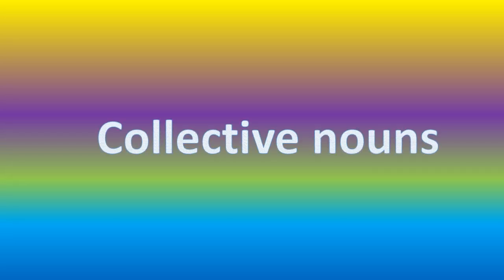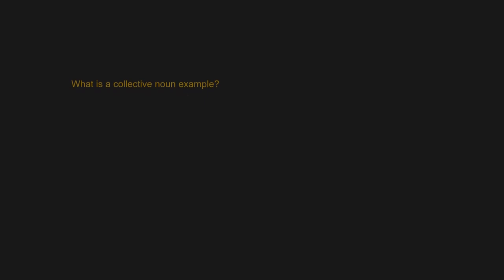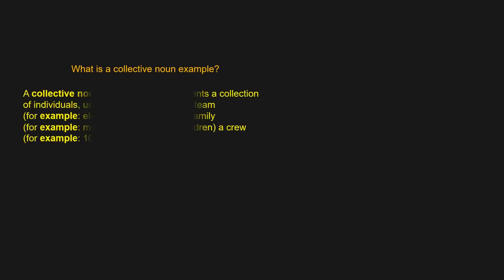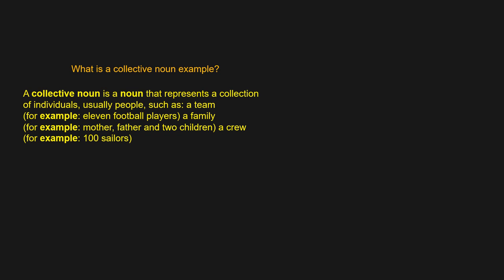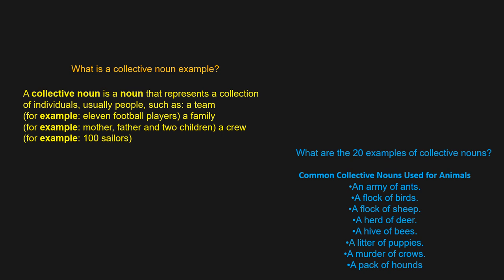Collective nouns | Grammar for Class 4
Collective nouns
Grammar for class4